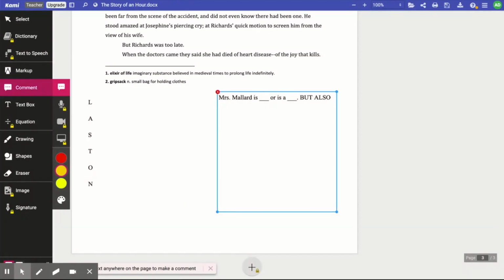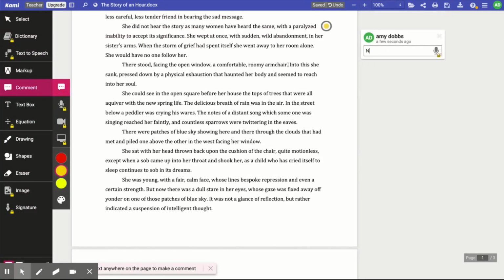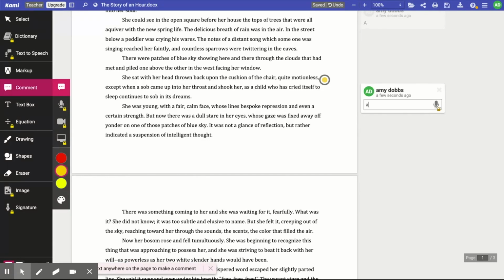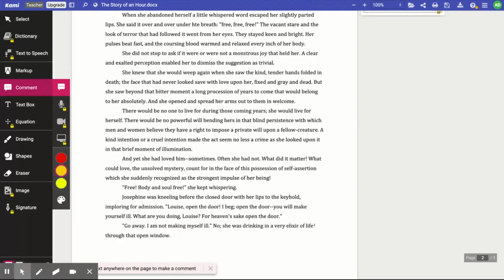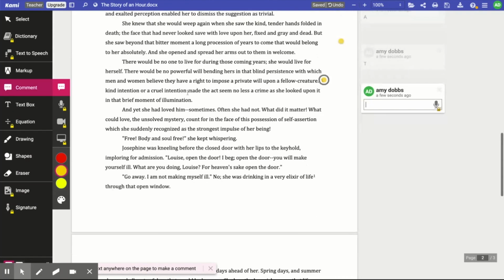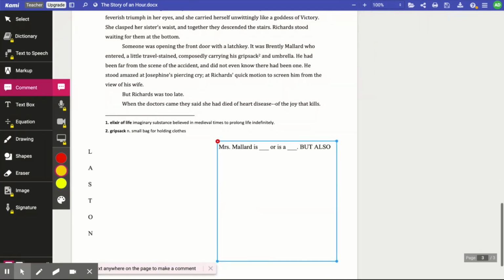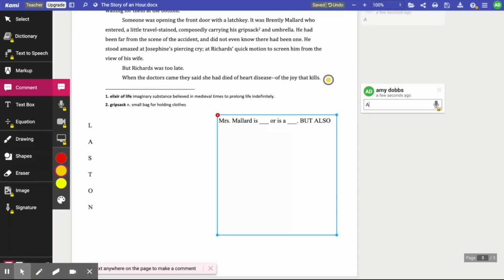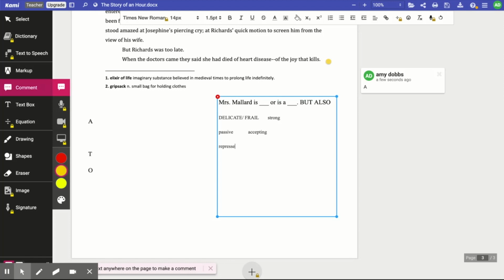Unit 7: LASTON with Mrs Mallard in "The Story of an Hour"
Annotating and practice with characterization of Mrs. Mallard in "The Story of an Hour," using the LASTON method.